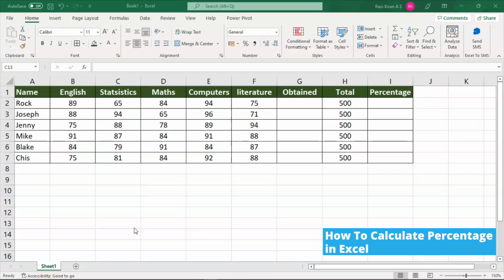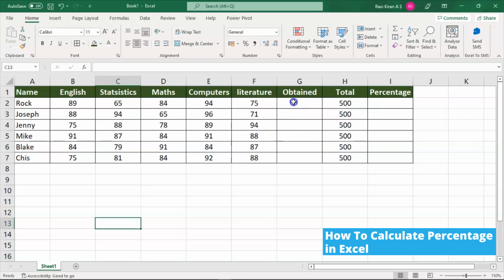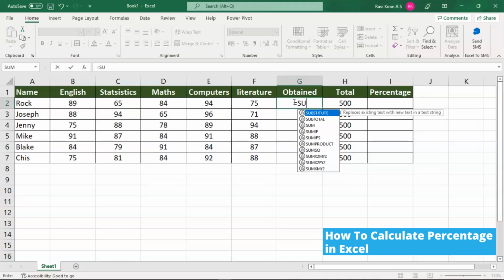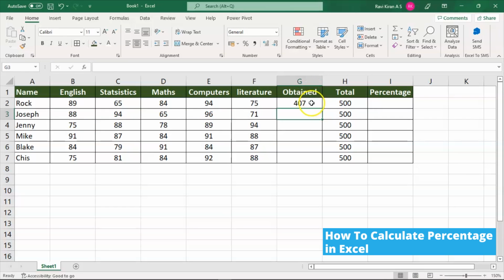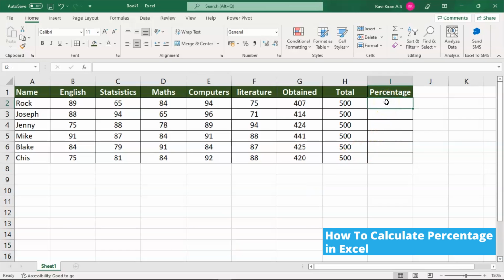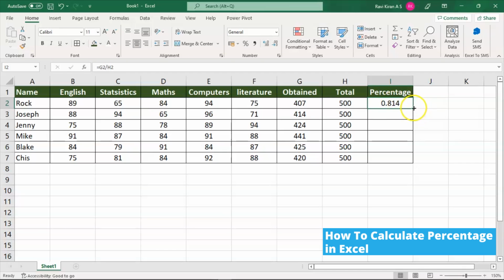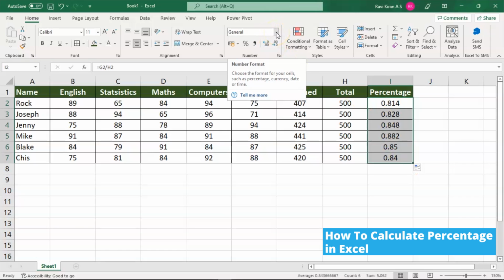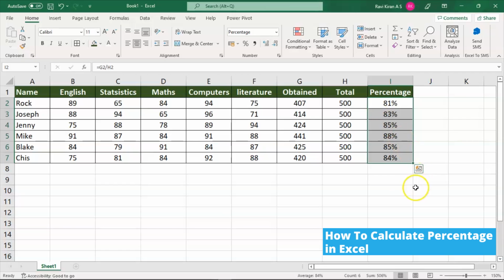How to Calculate Percentage In Excel | Excel Percentage Formula | Excel For Freshers |Simplilearn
️️🔥 Professional Certificate in Data Analytics and Generative AI, by Simplilearn in collaboration with Purdue University

This video by simplilearn is based on learning how to calculate Percentage in Excel. This tutorial explains the step by step procedure of calculating percentage in excel in a practical way for a better learning experience.

00:00 Introduction to How to calculate percentage in Excel?
00:35 How to Calculate Percentage in Excel - Practical

To learn more about excel, checkout out Business Analytics certification course with excel

✅ Skills Covered
- Data Analytics
- Supervised Learning
- Unsupervised Learning